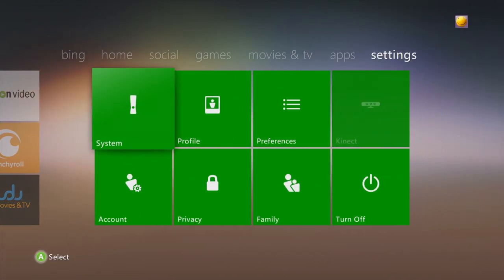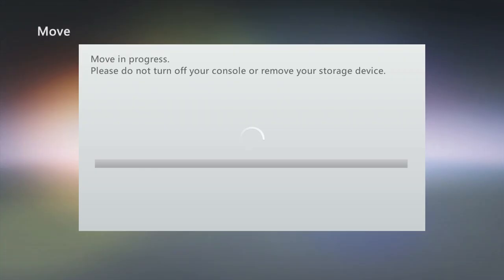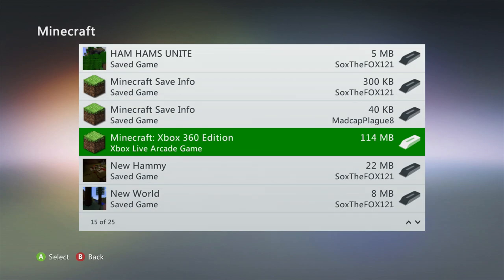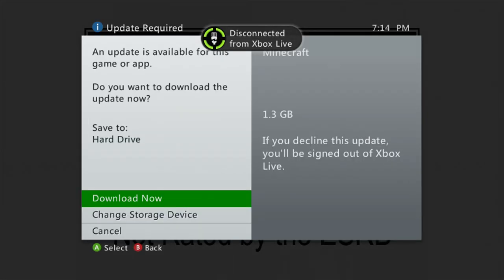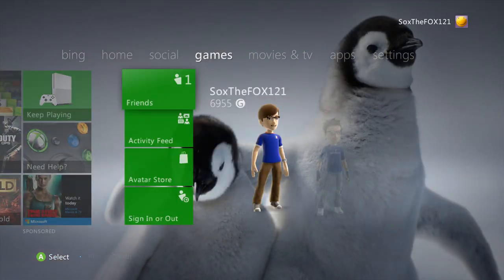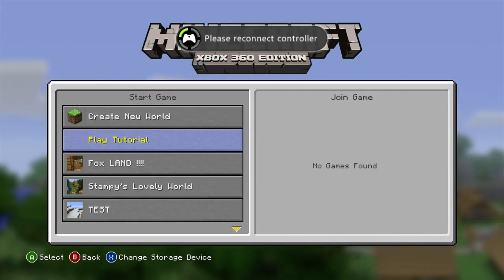How To Fix Minecraft Tu 1 (Stuck In Trial Version)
Hi My Names Sox And I collaborate with Fox Princess 1 2 1 I Do a lot of  Minecraft Roblox  And Other Games Like And Subscribe To Join the Fox Family